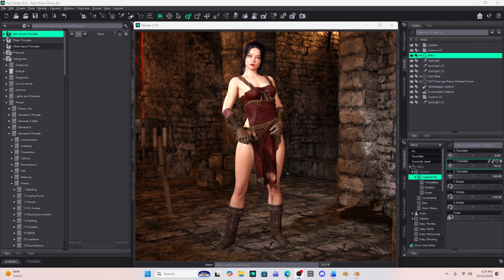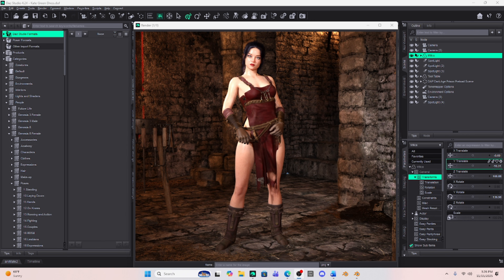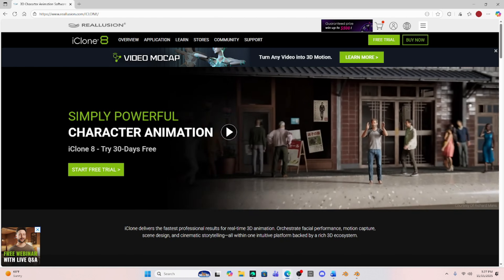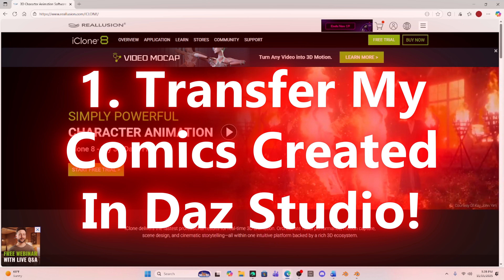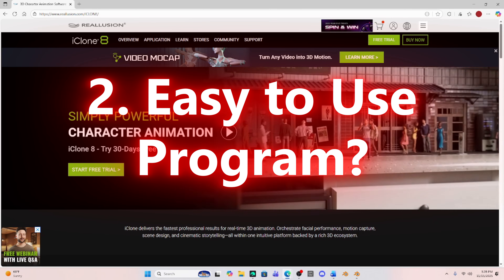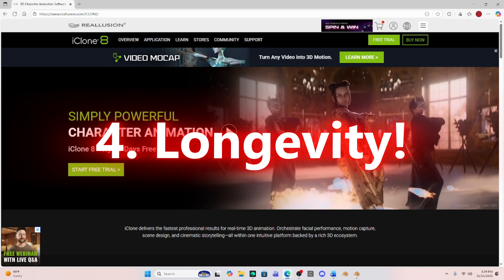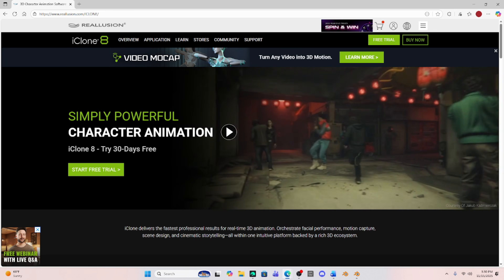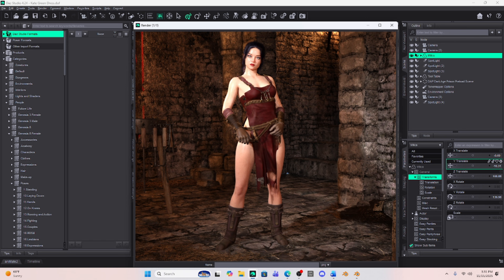Daz Studio Challenge How to Animate!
Unlock the next level of your Daz Studio creations! In this video, I dive into my journey toward animating Daz characters—comparing tools like iClone 8, Blender, and Daz Animate—and ask the community for real expert advice. If you’ve ever wanted to bring your renders, comics, or characters to life with smooth, realistic animation, this discussion will help you understand your best options, the learning curves, transfer workflows, and what software is worth investing in.

Whether you’re a Daz Studio artist, animator, or 3D creator looking to level up your work, this video is packed with insights on animation tools, quality results, AI voices, sound design, and where to start. Join the conversation and discover the path to truly animating your Daz characters!